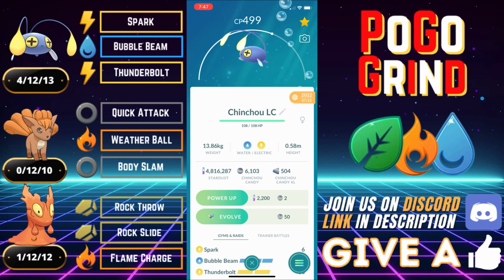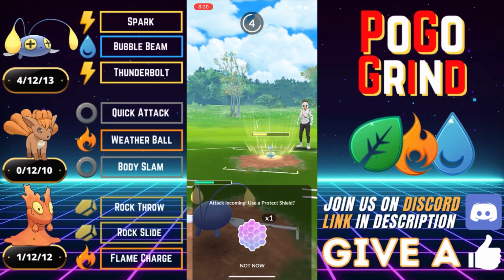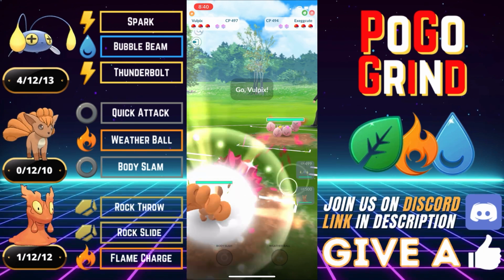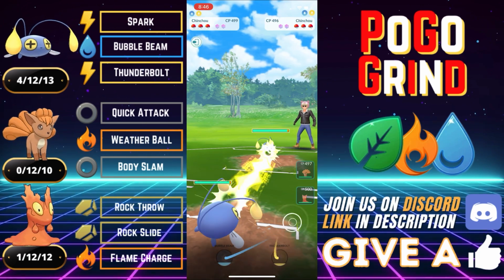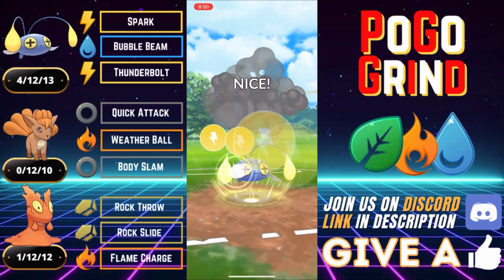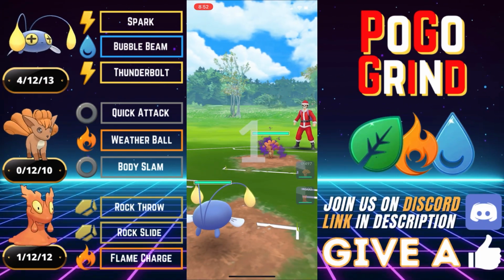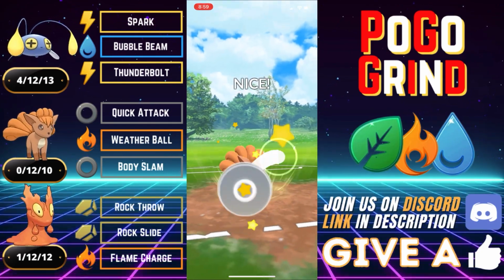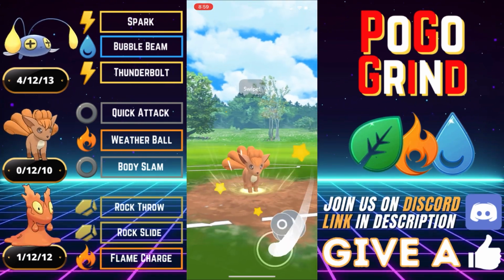WIN With This POWERFUL Element Cup Pokemon GO Team In GO Battle League!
We go over some Pokemon GO Battle League gameplay Season 14 with a powerful Element Cup team featuring Slugma, is covered in detail to set you up for success in the element cup remix. Niantic has announced Pokemon GO Battle League Season 14! This team features Chinchou and Slugma, with Vulpix as the safe swap. We get four solid wins with this ultra premier team, as it is one of the best element cup remix teams to help you climb the Pokemon GO Battle League ranks to hit Legend Rank, as we move into Pokemon GO Battle League Season 14! The new changes to GO Battle League will make Pokemon GO Battle League gameplay much more fun, exciting, and rewarding! In this video, we go over the best element cup remix teams in pokemon go, and much more!